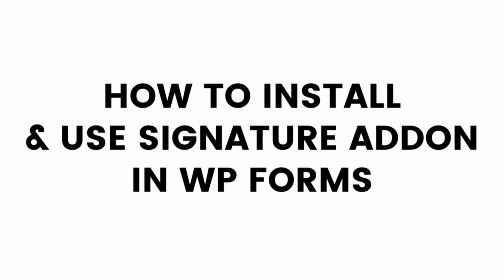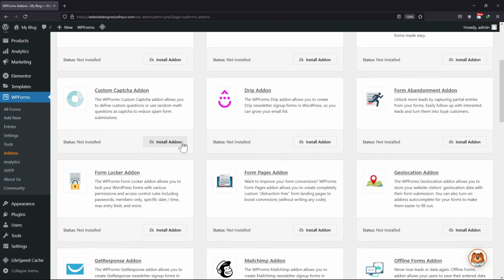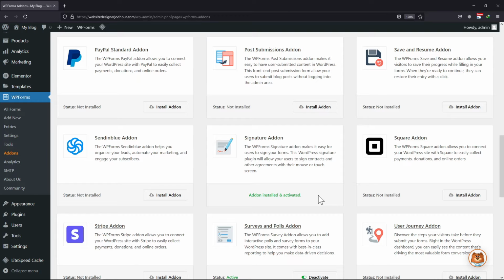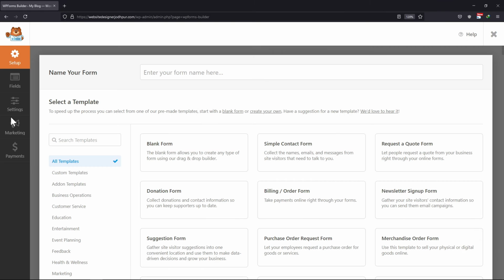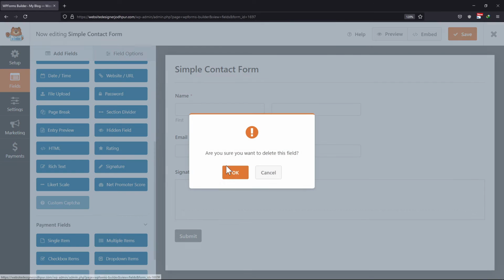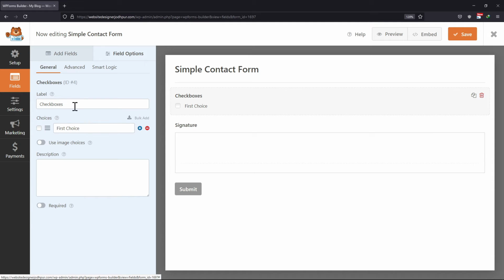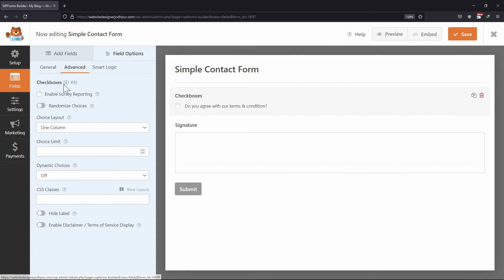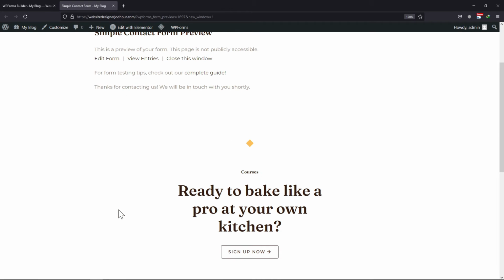How To Install & Use Signature Addons In WP Forms | WordPress Tutorial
Do you want to install signature addons?🤔

►In this video, you’ll see how to use and install signature add-ons in WP Forms. WP Forms is one of the most popular forms builder plugins for WordPress and it provides an excellent platform for businesses to collect information from their clients and customers. However, there may be times when you need to capture signatures in your forms.

►That's where signature add-ons come in. You’ll learn how to install and use these add-ons to add signature fields to your forms. Whether you're an experienced WP Forms user or just starting out, this tutorial will guide you through the process step by step.